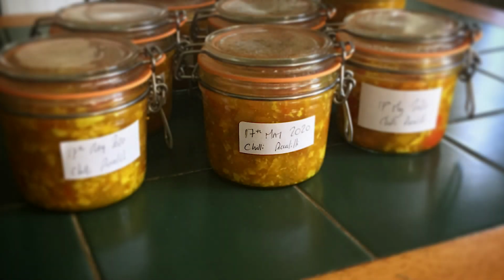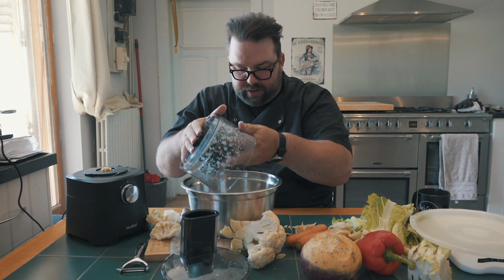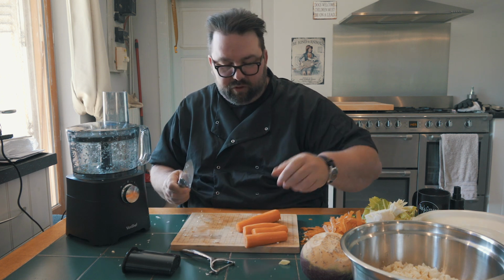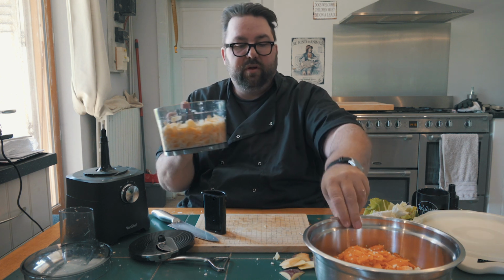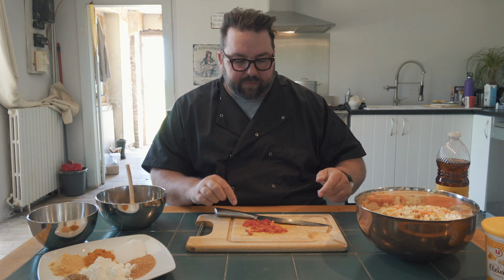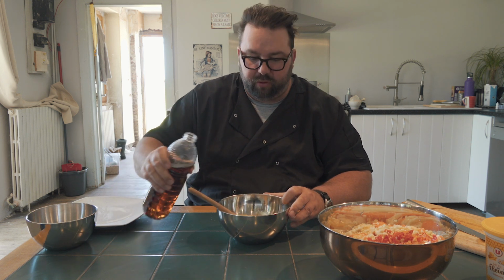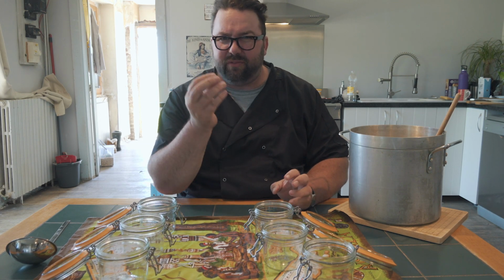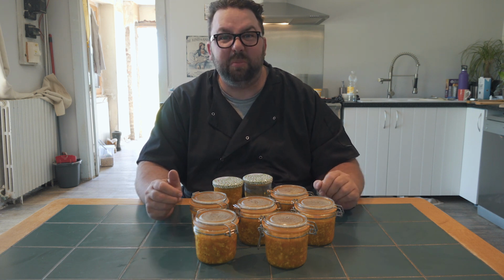Piccalilli with a KICK - Best Piccalilli recipe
Stocks were running low so I decided to make some Piccalilli with a kick, this could be the best Piccalilli recipe out there and this time I added chillies to give it some punch.

    500g cauliflower , cut into small florets
    200g courgette , cut into small chunks
    100g green beans or French beans, trimmed and cut into small pieces
    200g shallots , peeled and cut into small chunks or pearl onions, peeled and left whole or halved
    600ml malt vinegar
    3 tbsp English mustard powder
    1 tbsp coriander seeds
    2 tbsp black or yellow mustard seeds
    2 tsp cumin seeds
    1 tsp turmeric
    4 tbsp plain flour
    200g caster sugar
    2 bay leaves

    STEP 1

    Put the veg in a bowl and toss with 2 tbsp sea salt. Leave, covered at room temperature, for 4 hrs. Drain the veg and wash well under cold water. Drain well.

    STEP 2

    Put 100ml of the vinegar in a bowl with the mustard powder, coriander seeds, mustard seeds, cumin, turmeric and flour. Mix well to make a paste.

    STEP 3

    Heat the remaining 500ml vinegar, sugar, bay leaves and a pinch of salt until the sugar dissolves, then pour in the mustard vinegar mix, simmering and stirring for 5 mins until the mixture thickens. Fold in the drained veg, heat for 1 min taking the edge off the veg, but still retaining a bite, then remove from the heat, and pack into three 500ml warm sterilised jars. Seal and leave in a cool dark spot for six weeks or up to three months before opening. Once open, keep in the fridge and use within four weeks.

▶️ You can get all your Ben's Garage products over on our

▶️ Check out our Amazon Store for recommended buys and stuff we use